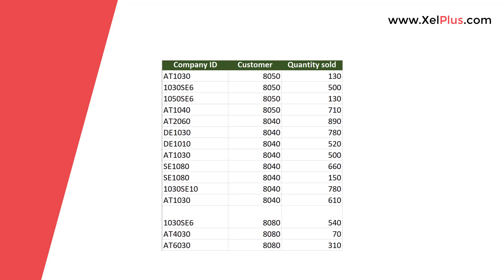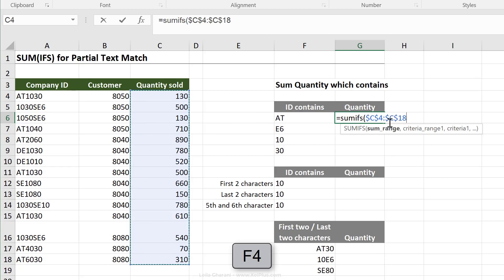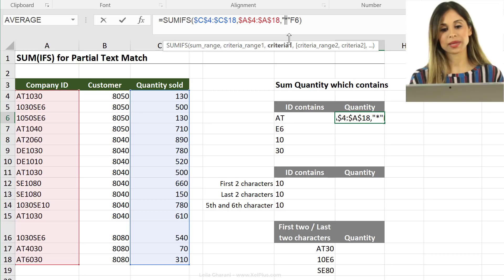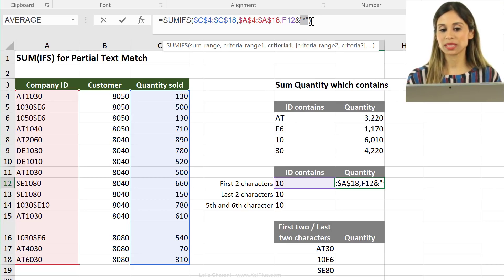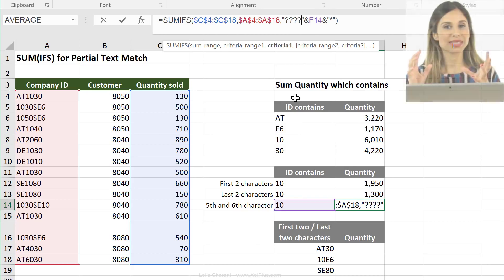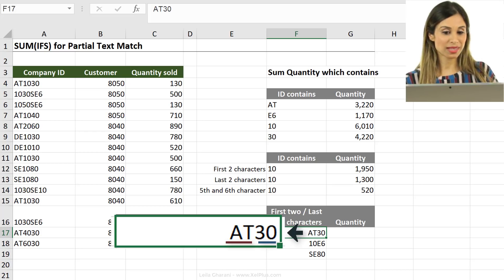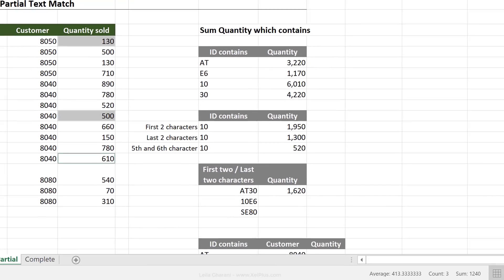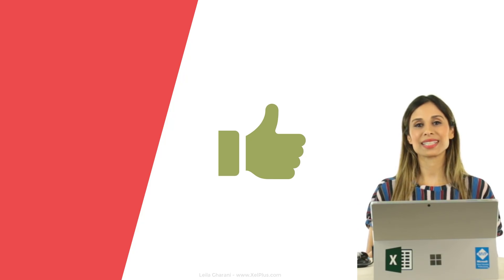How to Use SUMIFS with Partial Match and Wildcards in Excel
This video provides a comprehensive tutorial on how to use the SUMIFS function in Excel for summing values based on partial text matches. The SUMIFS function is typically used for summing values with exact criteria matches, but this tutorial explores its application for partial matches using wildcard characters.

The tutorial explains the use of wildcard characters like the asterisk (*) and the question mark (?) to handle various partial match scenarios:

Summing Quantities with Any Partial Match: The presenter shows how to sum quantities where the company ID contains 'AT' anywhere in the text. This is achieved by placing asterisks before and after 'AT' in the criteria section of the SUMIFS formula.

Restricting to Specific Characters: The tutorial progresses to more specific cases, such as summing quantities where '10' is at the start, end, or a specific position (like the fifth and sixth characters) in the company ID. This part of the video illustrates the use of question marks to represent fixed placeholders for characters.

Handling Complex Criteria: The video also addresses more complex scenarios where multiple criteria are involved, like summing quantities based on both the first two and last two characters of the company ID. The presenter skillfully combines the LEFT and RIGHT functions with SUMIFS to achieve this.

Adding Additional Criteria: Lastly, the tutorial demonstrates the flexibility of SUMIFS by showing how to easily add more criteria to the formula. This section is particularly useful for users who need to adapt their formulas to evolving data analysis requirements.

Learn how to SUM values in Excel based on a partial text match. This is great for cases when you need to sum a column based on "criteria contains" a specific value or text.

The asterisk is a placeholder for zero or more characters. The ? mark is a fixed placeholder in terms of the numbers of characters. If you use the question mark once, this means only one character can be variable. If you use it two times, then two characters can be "anything". You can combine the question mark together with the asterisk sign as well. I show different examples on how you can do that in this video.

I also show you how you can sum based on two or more conditions. Here the SUMIFS formula comes in really handy.